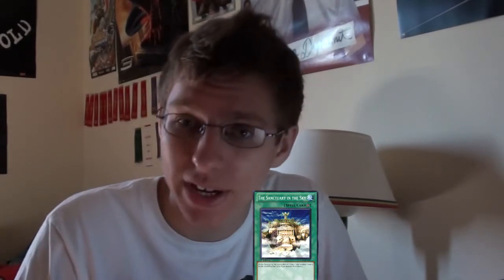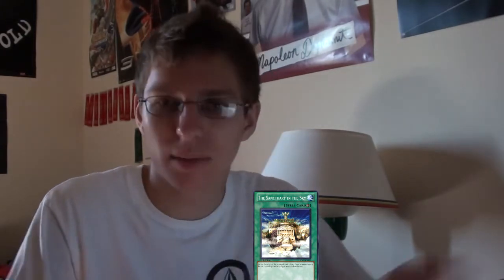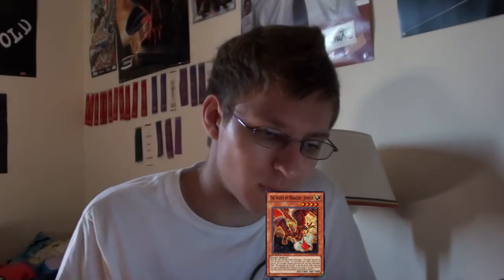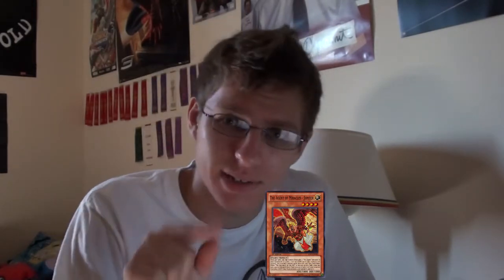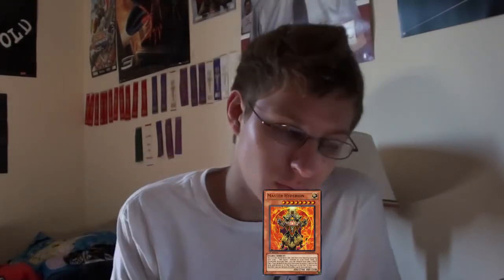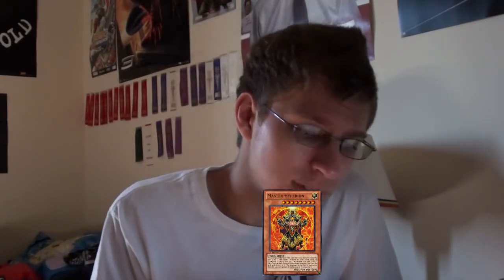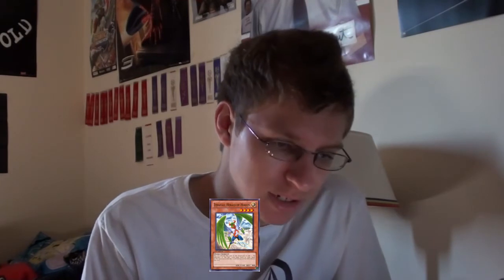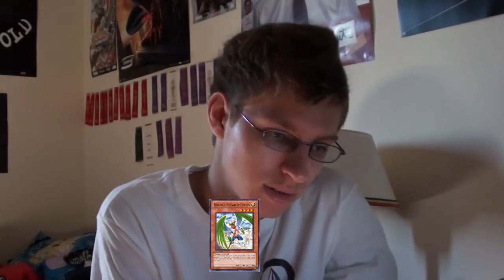Yu-Gi-Oh Card Review: The Sanctuary in the Sky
Dueling Network: 129metal
Skype: epictacoz